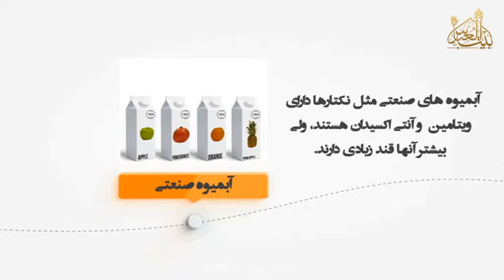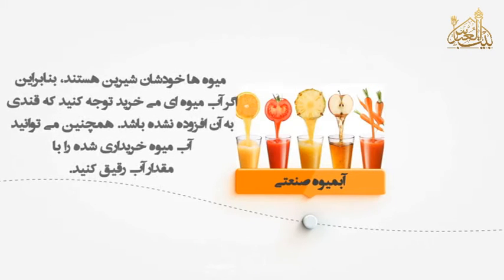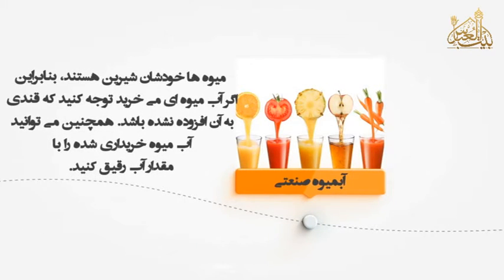آبمیوه صنعتی - بهداشت دندان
24 ذی القعده 1437